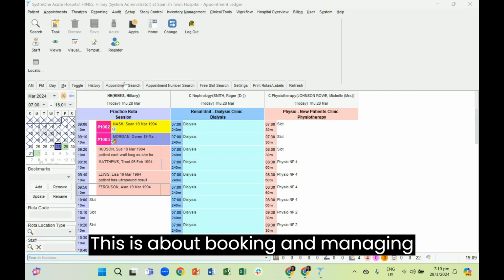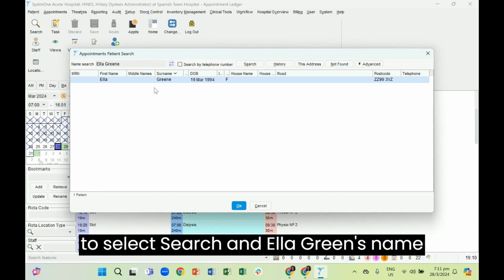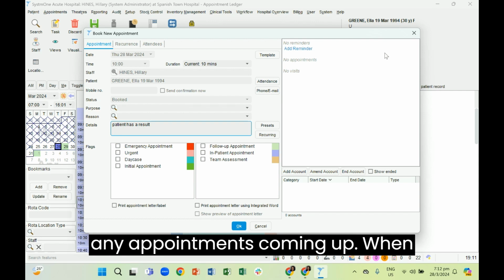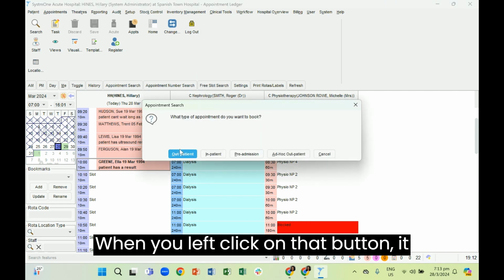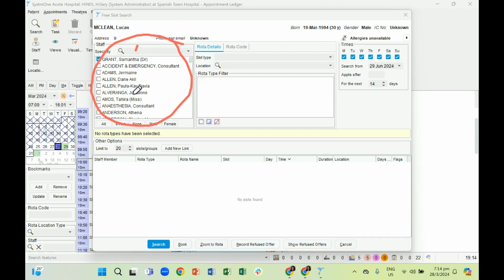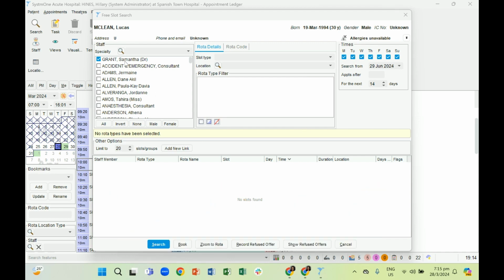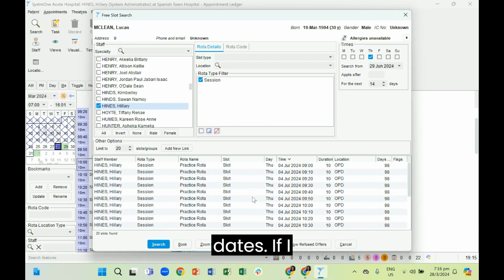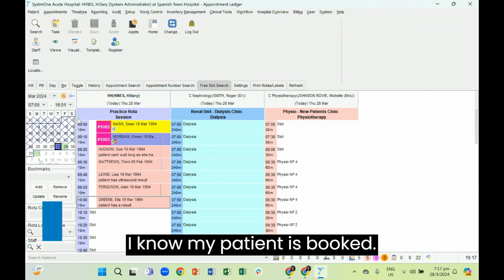Booking & Managing Appointments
In this video, you'll learn how to book and manage appointments.